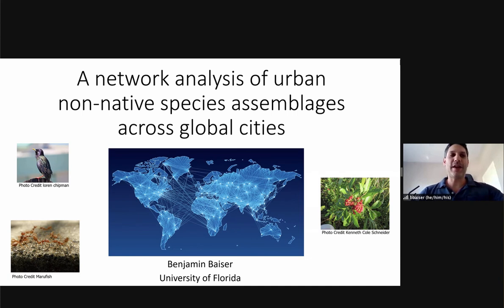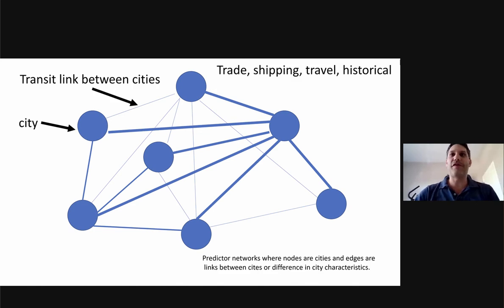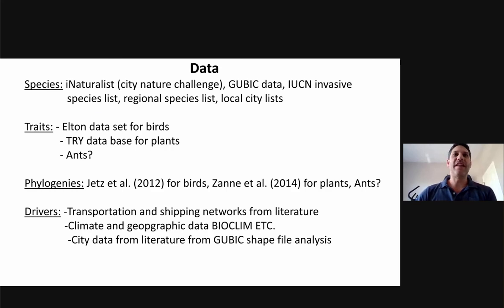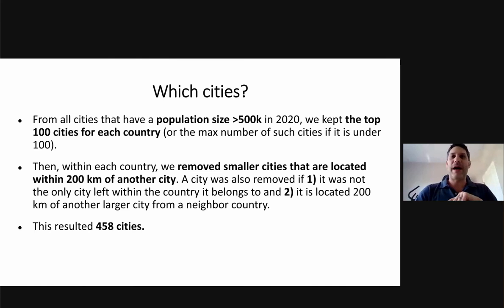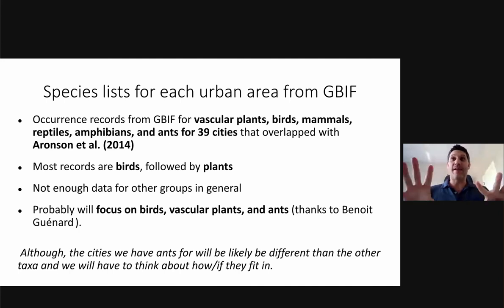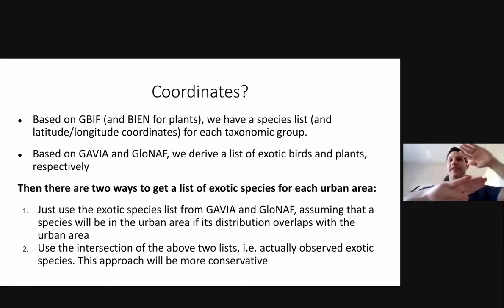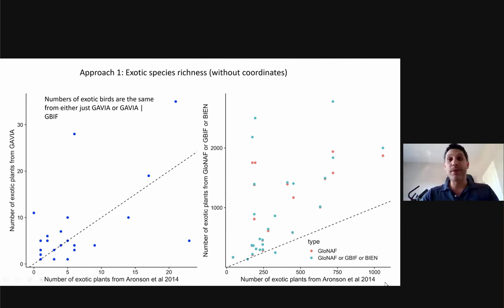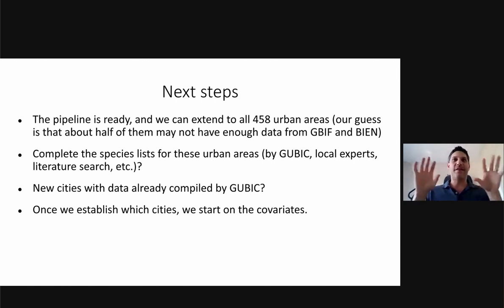Ben Baiser: A network analysis of urban non-native species assemblages across global cities